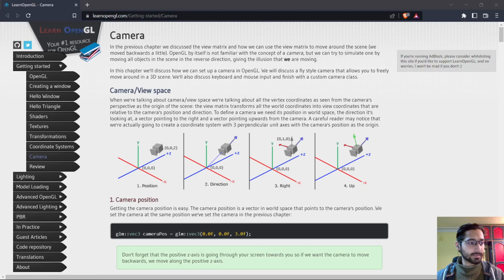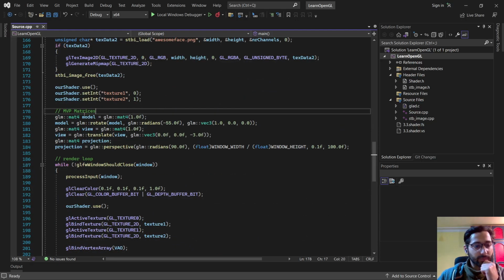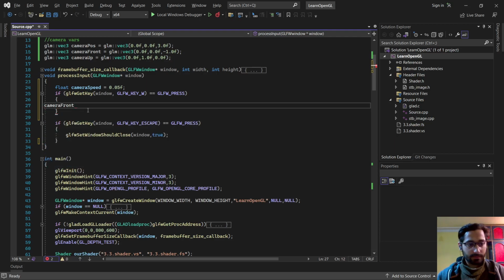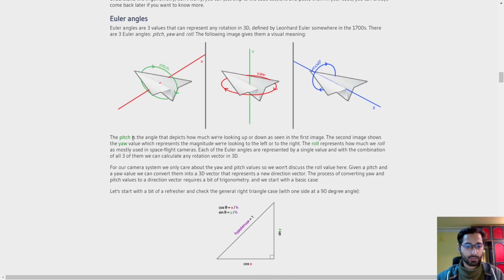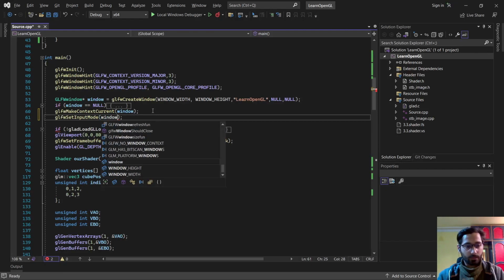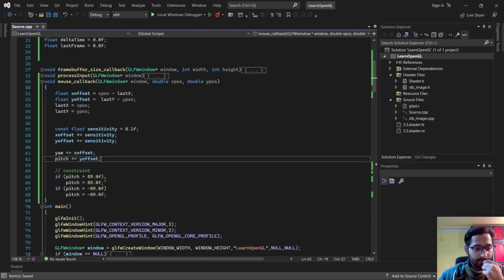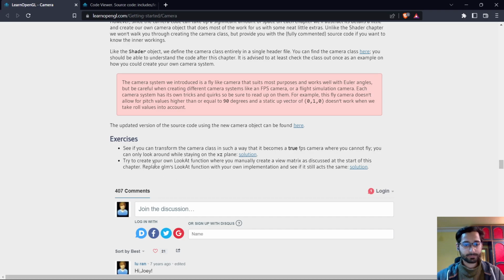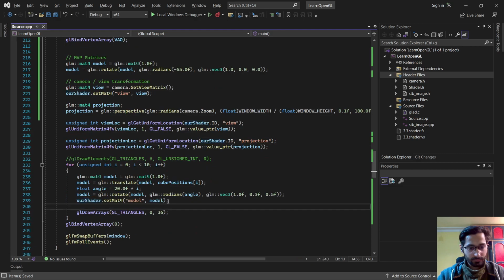Learning OpenGL - Day 7 : Coding the Camera!